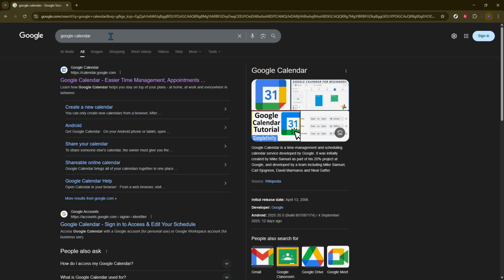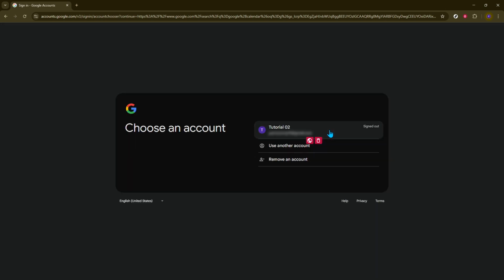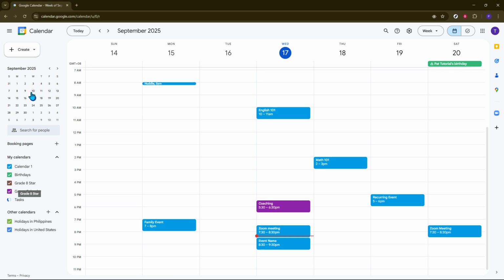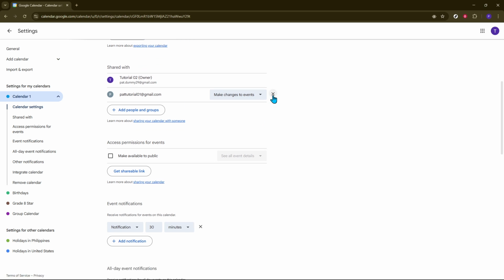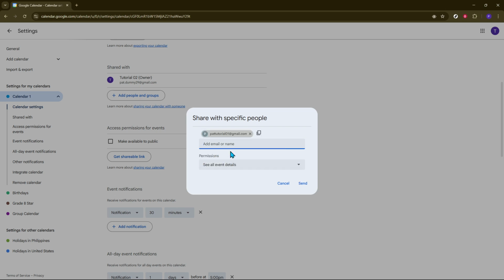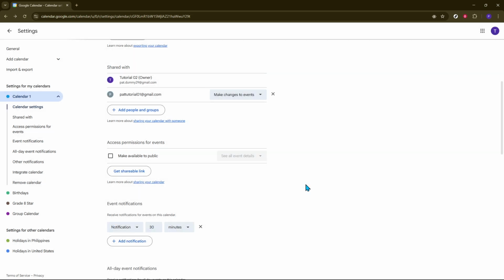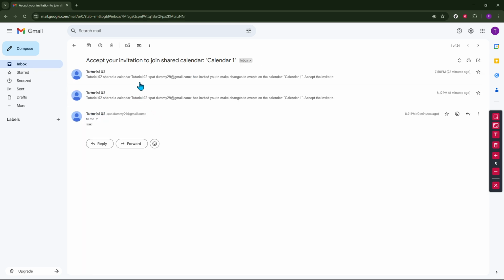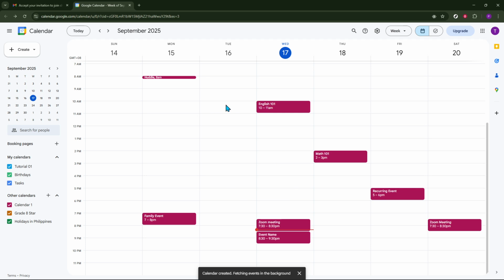How to Sync Two Google Calendars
Want to sync two Google Calendars together? 📅✨
This step-by-step guide shows you how to:

✅ Share one Google Calendar with another account
✅ Accept and add the shared calendar
✅ Manage permissions (view-only or full access)
✅ See both calendars in one place across devices

Stay organized by merging your schedules into one easy view with Google Calendar in 2025!